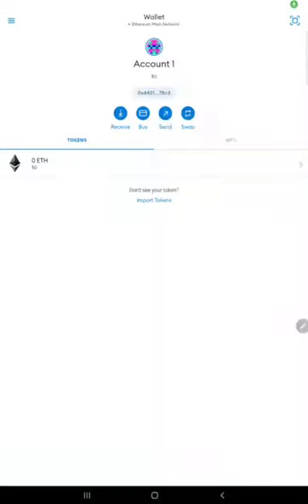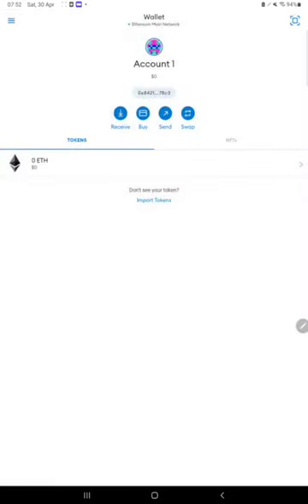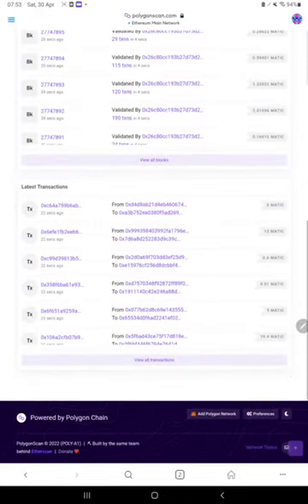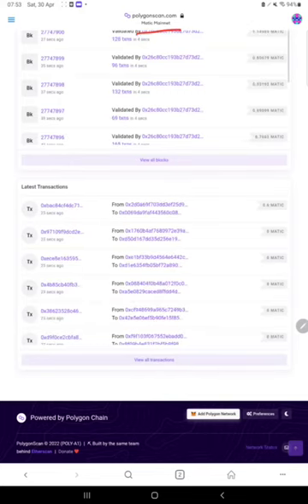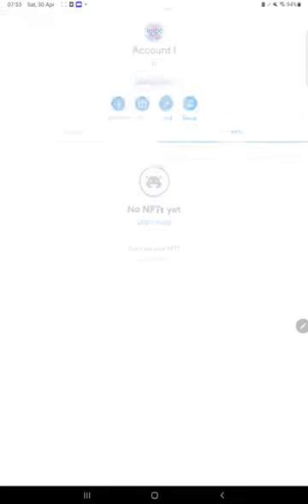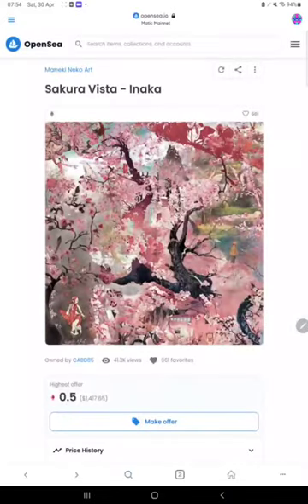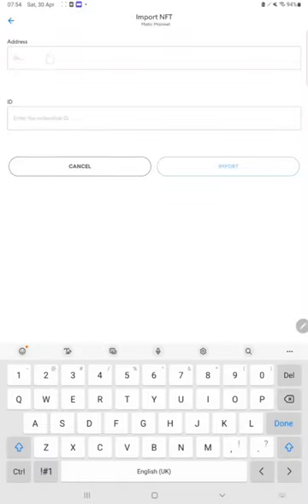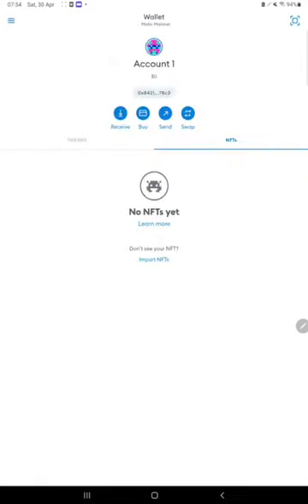How you can see your NFT in Metamask Wallet (Mobile)